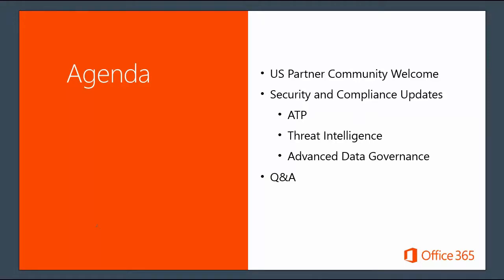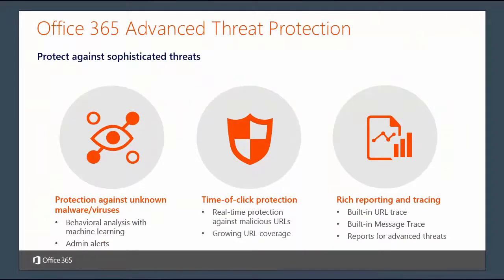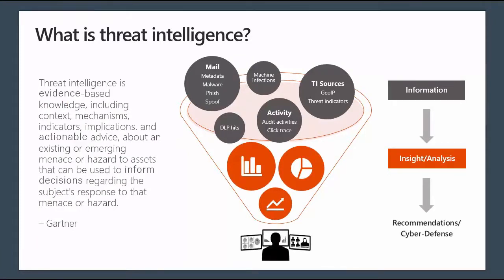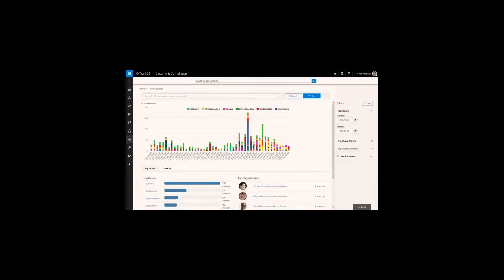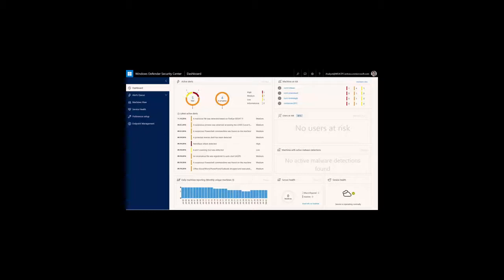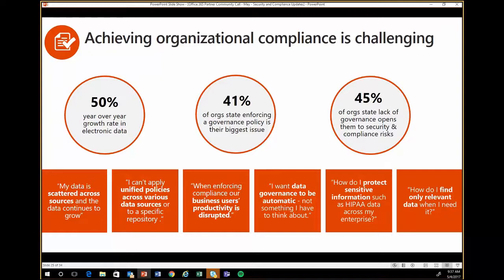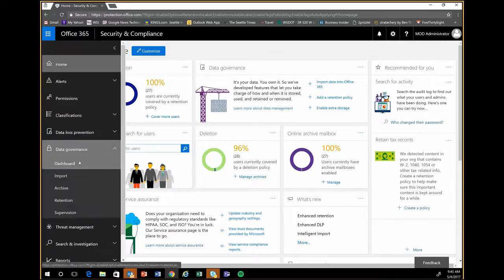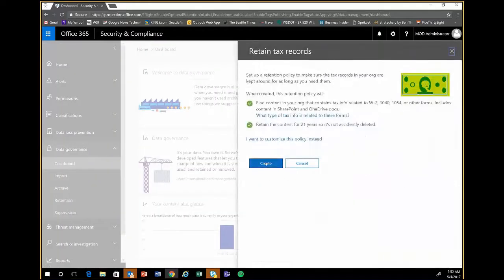Office 365 and Voice Partner call: New security and compliance capabilities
Learn how new security and compliance capabilities and features in Office 365 enhance the value of the Office 365 E5 plan and present an opportunity for you to build a profitable business around Office 365 Security and Compliance.